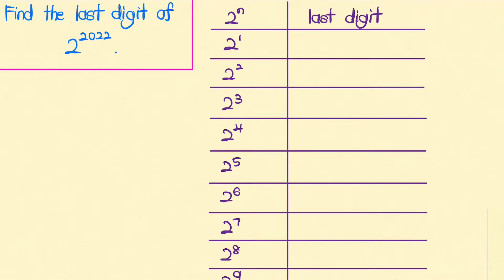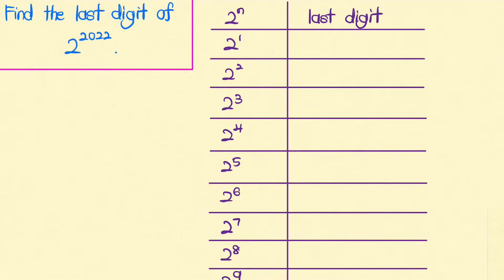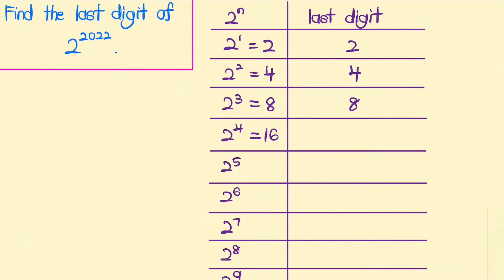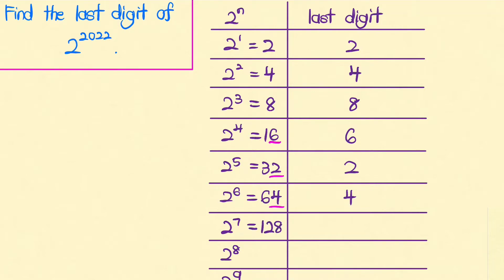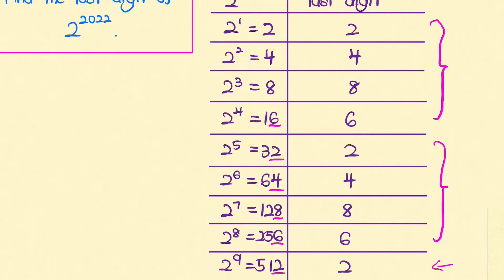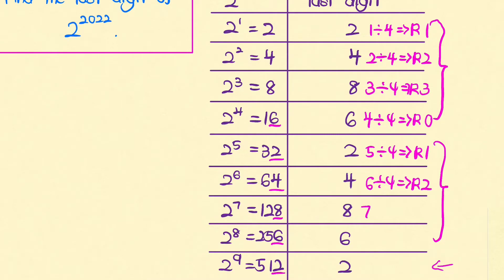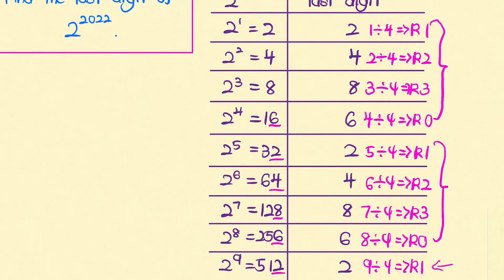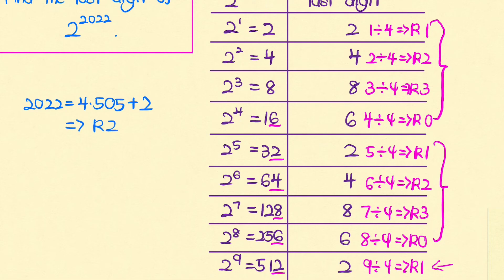Finding the last digit of 2^2022!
Can you find the last digit of 2^2022? Learn this math trick!